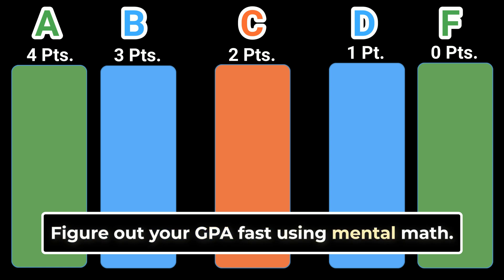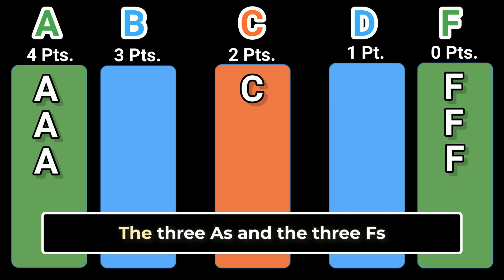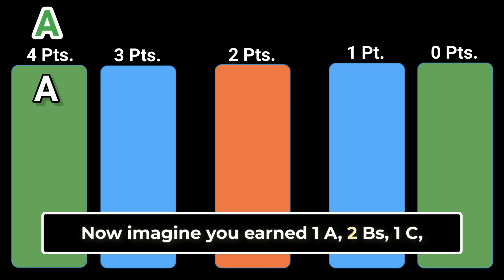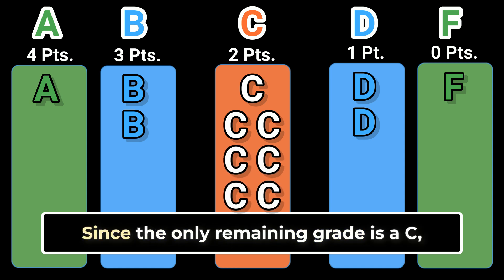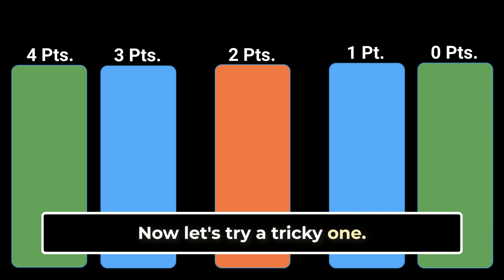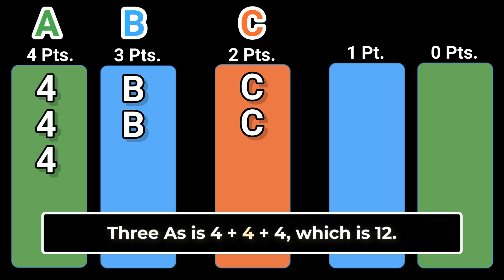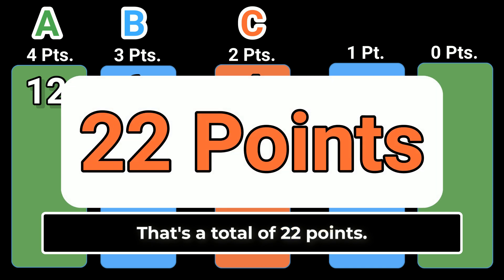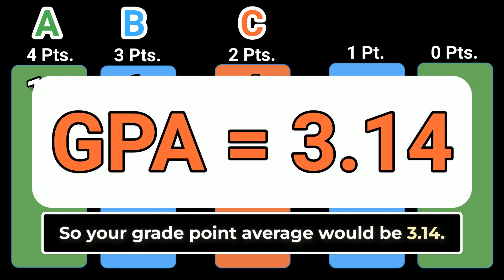Find Your GPA in Seconds!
*😉 In this quick tutorial, I reveal simple mental math techniques that let you *compute your Grade Point Average in seconds—no calculator needed!* Whether you're a student needing *rapid GPA* checks before class, a parent helping with homework, or an educator looking for easy math shortcuts, this step-by-step guide is perfect for you.

*GPA Practice Pack – Worksheet & Answer Key | GPA Quiz & Answer Key (Grades 6–8) | QR Code to GPA Video Tutorial*

*Break down the GPA calculation process using mental math*
*Apply quick arithmetic shortcuts to simplify complex numbers*
*Boost your confidence in handling everyday math challenges*
Watch now to master these mental math tricks and transform how you *calculate your GPA.* Don't forget to like, subscribe, and click the bell icon for more fast, effective math tutorials and academic hacks!